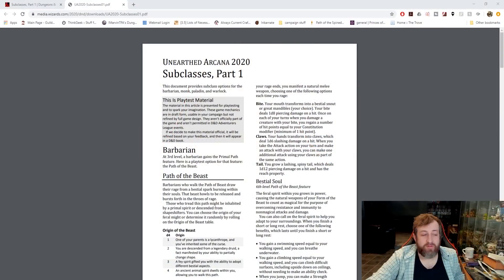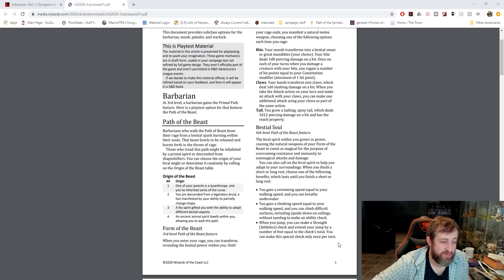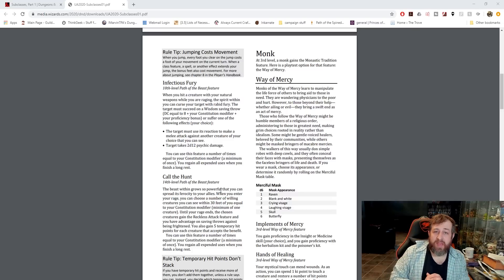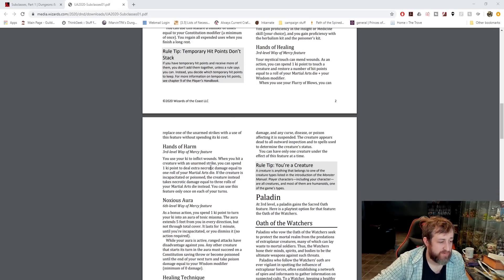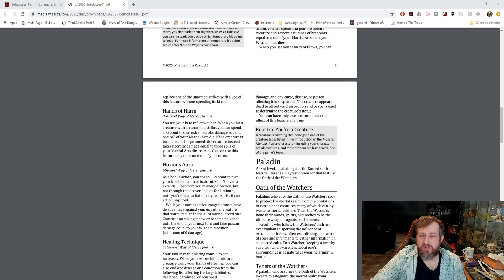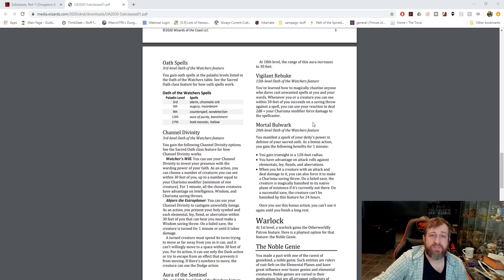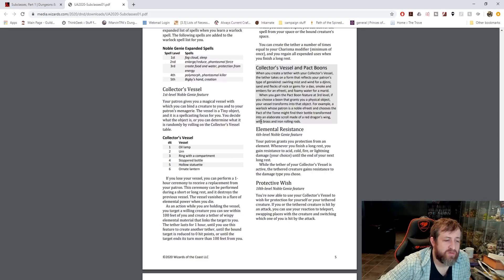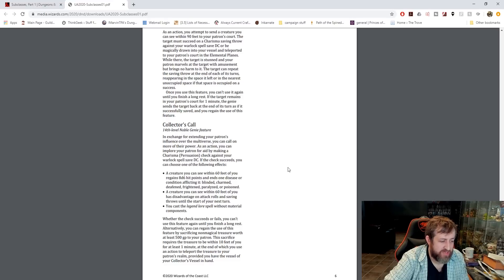Unearthed Arcana Review: Subclasses, Part 1 (2020) | Nerd Immersion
In yet another surprise move, the day of the Critical Role book announcement, we have a new Unearthed Arcana, this time with 4 new subclasses! We get the Path of the Beast for the barbarian, the Way of Mercy for the monk, the Oath of the Watchers for the paladin, and the Noble Genie for the warlock. I'm a fan of 2 of these and lukewarm on the other 2, what are your thoughts?

Catch us LIVE playing D&D 5e every Tuesday night at 8:30PM Eastern and every Monday night at 9PM Eastern!

We also have a Discord server as well!

END CREDIT MUSIC
This epic music is from the one and only Ben Briggs!

I'm part of a creator network. Join Jetpack7’s community Discord server for even more gaming-related content!

SOCIAL MEDIAS!